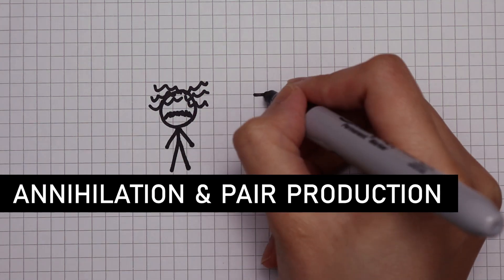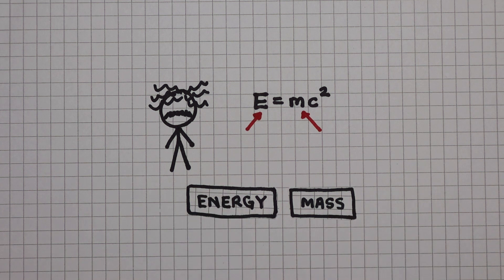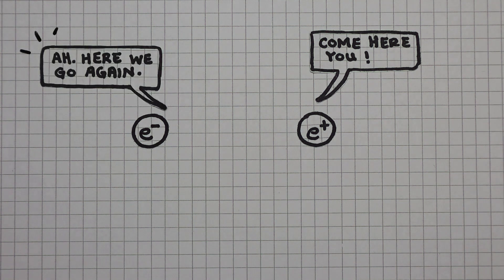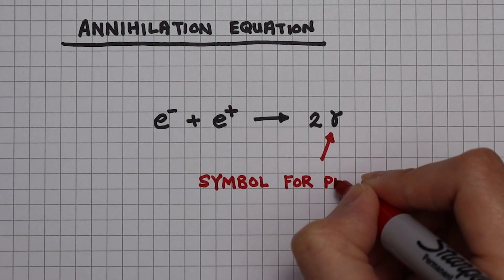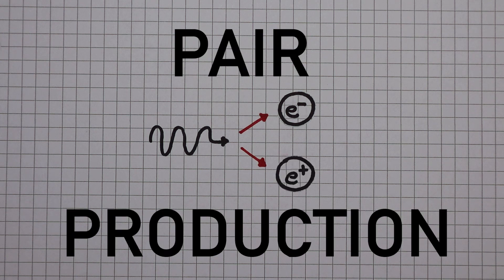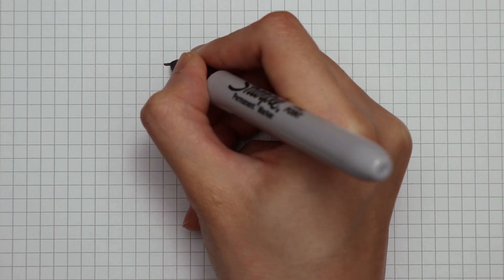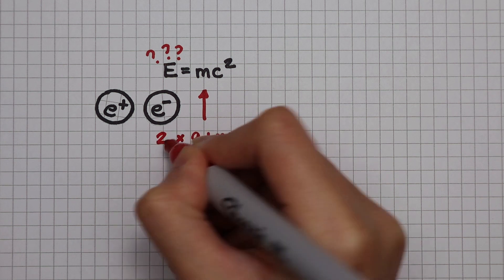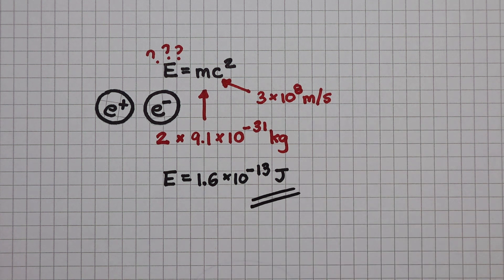Pair Production and Annihilation - A Level Physics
When a particle meets its antiparticle, they annihilate and form pure energy. This energy is carried away by two photons. The reverse can happen too! A photon can form an electron and a positron. This is called pair production.